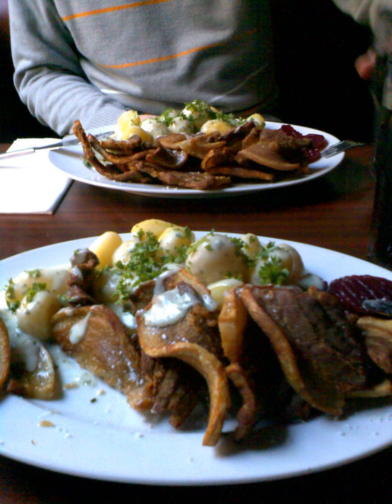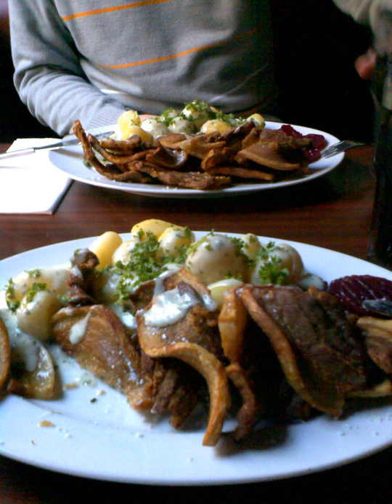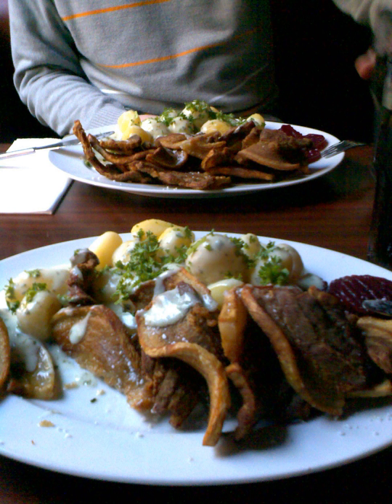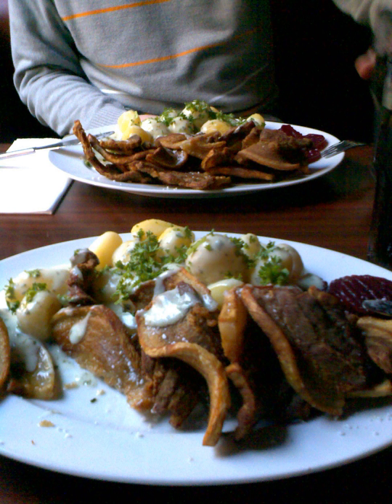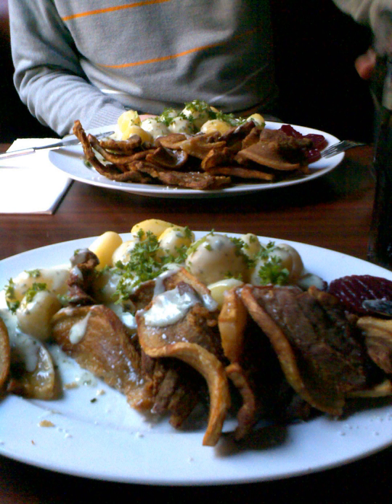Stegt flæsk | Wikipedia audio article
This is an audio version of the Wikipedia Article:
Stegt flæsk

SUMMARY
Stegt flæsk IPA [stɛkt flɛsk] is a dish from Denmark consisting of fried pork belly and generally served with potatoes and a white sauce with chopped parsley (persillesovs). The dish is sometimes translated as 'pork strips' or 'crisp fried pork slices'. The pork belly or "breast" cut of a pig is used for stegt flæsk and the strips are cut about a 1/4 inch thick.